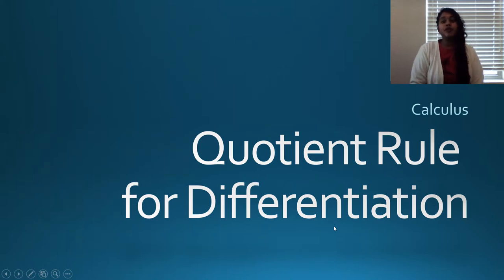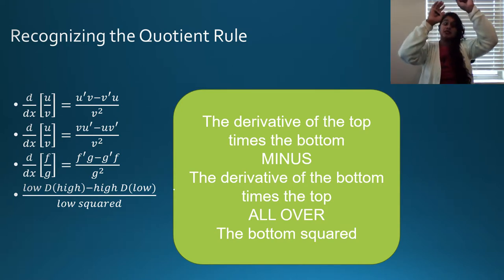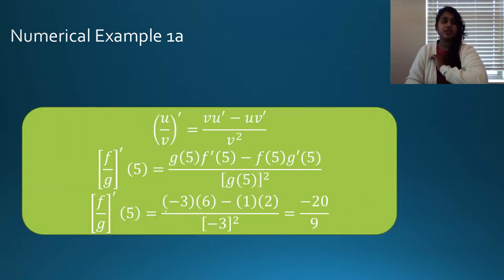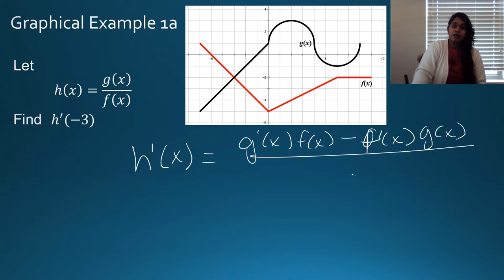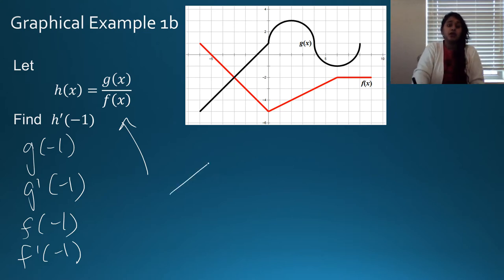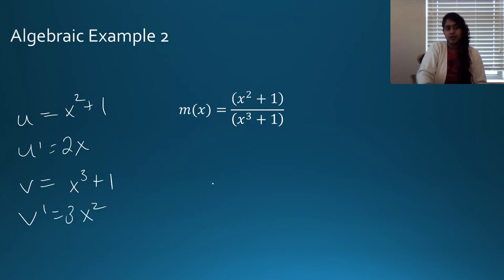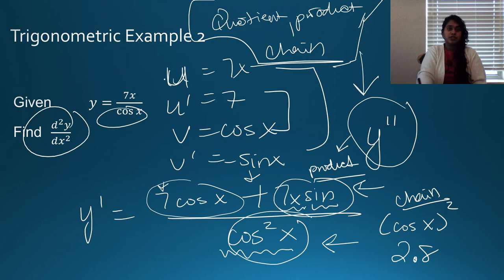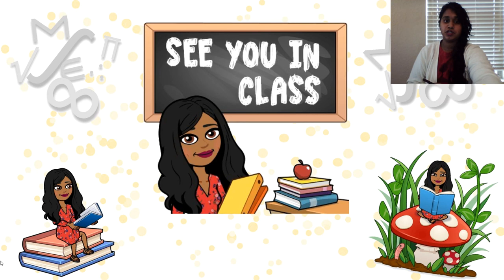Calculus 2.7 - Quotient Rule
Using the quotient rule for solving derivatives numerically, graphically, tabularly, and algebraically